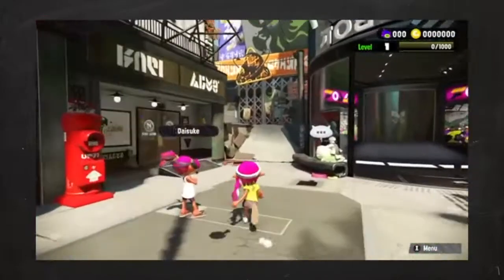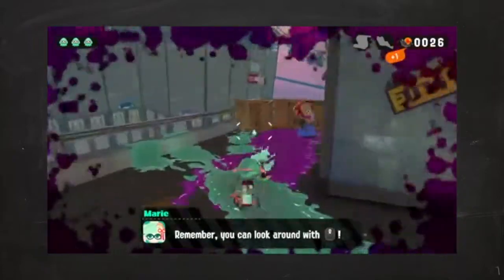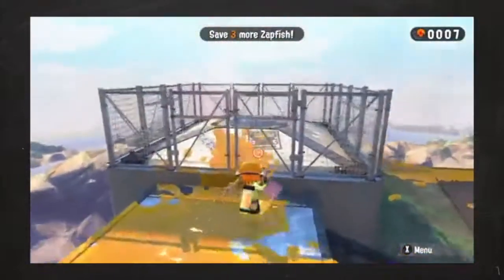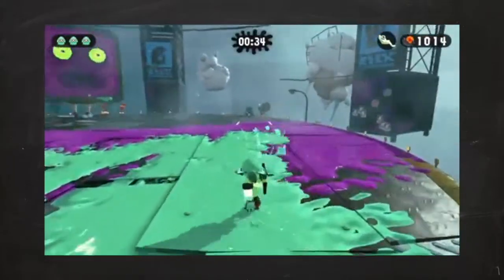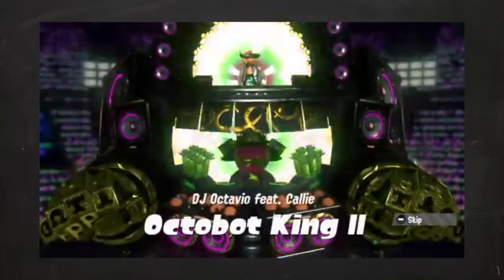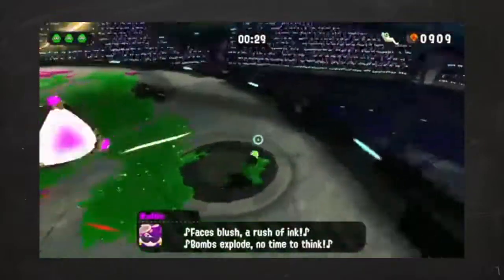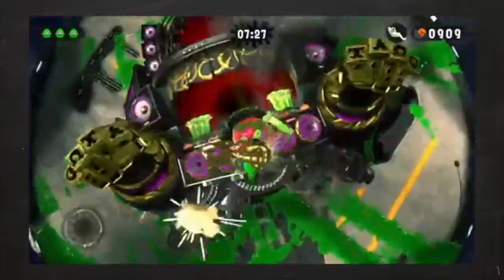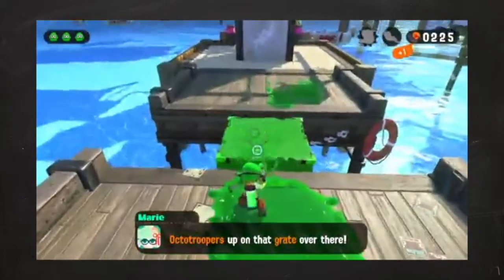Splatoon 2 - Story Mode Review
Lets talk about the story mode for Splatwo.

Want more of me? click one of these guys to see what im up too!

---social sites---

---And the rest of the crew---